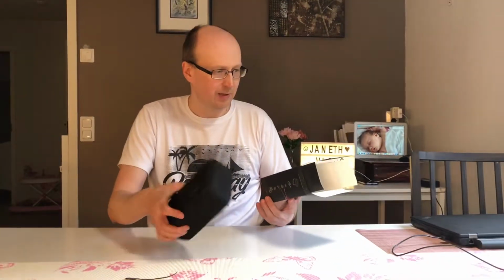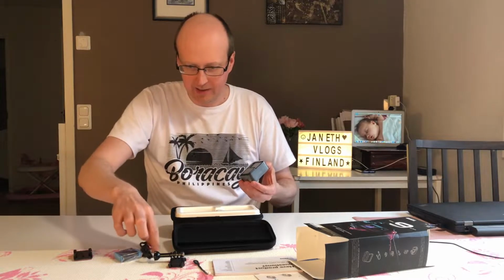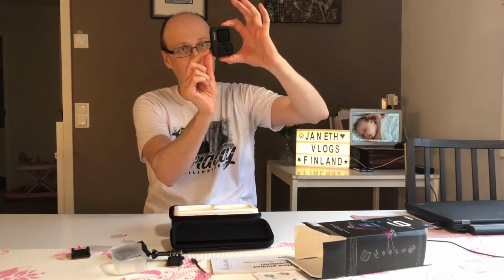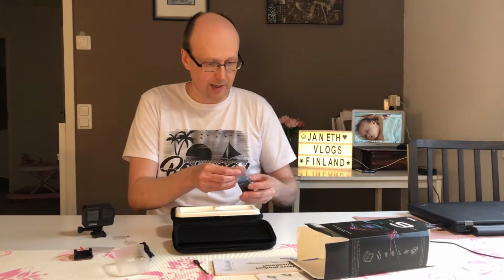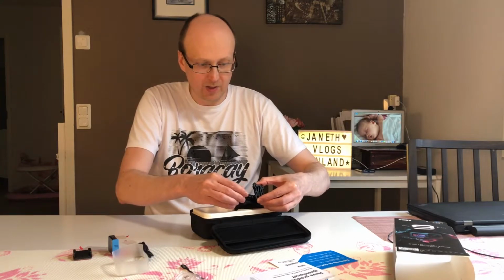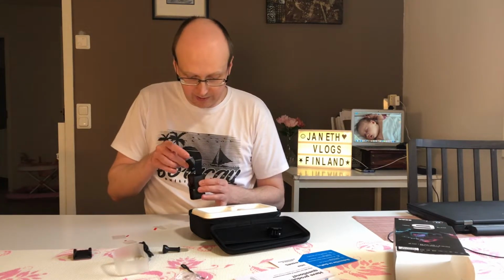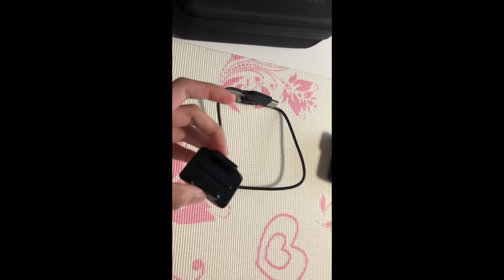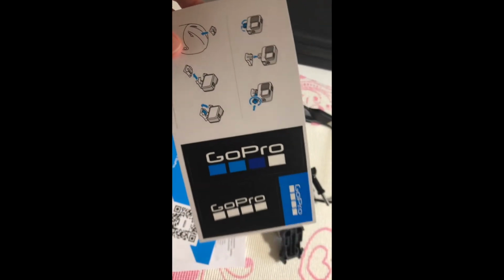GOPRO HERO 9 BLACK UNBOXING & FIRST IMPRESSIONS ||PINAY-FINNISH LIFE IN FINLAND❤️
I'm Janeth, a Filipina currently living in Finland with a Finnish husband and my beautiful daughter. Thank you very much for watching our videos!